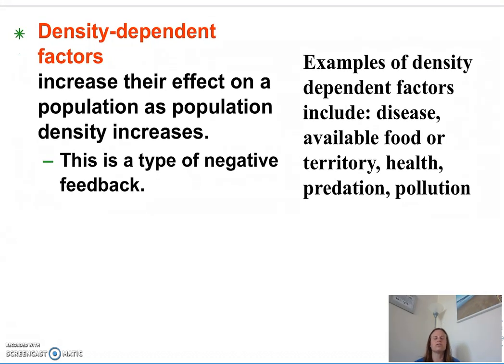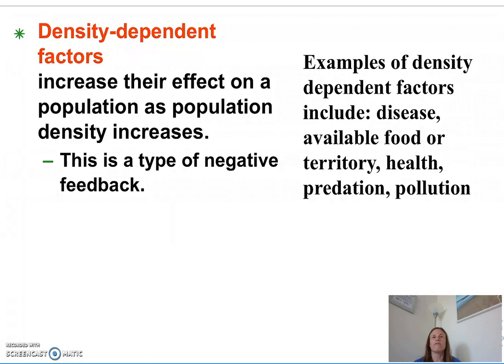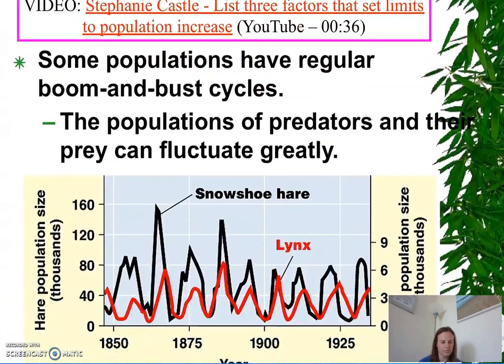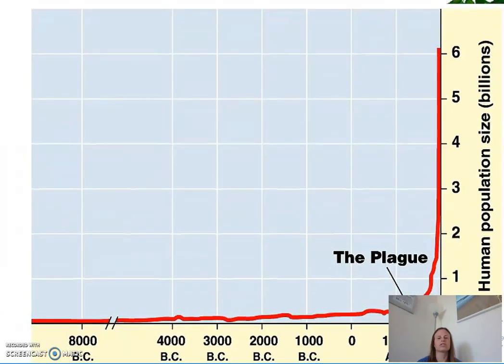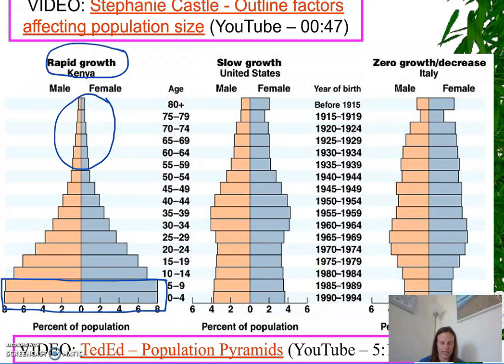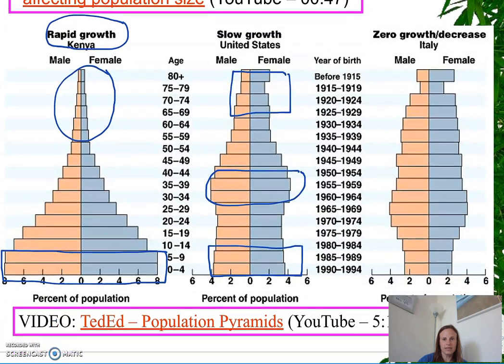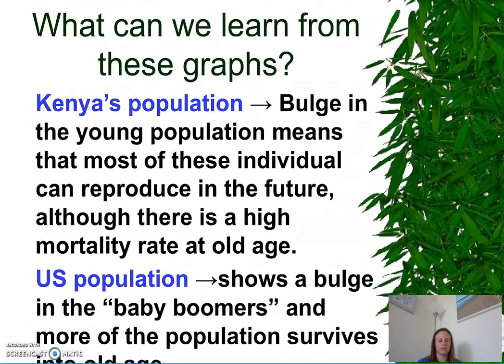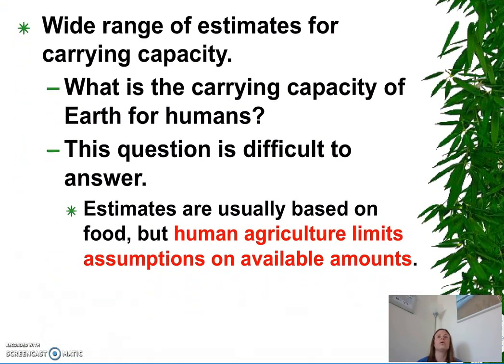AP_IB Bio - Unit-14 - Ecology - Slides 47-59